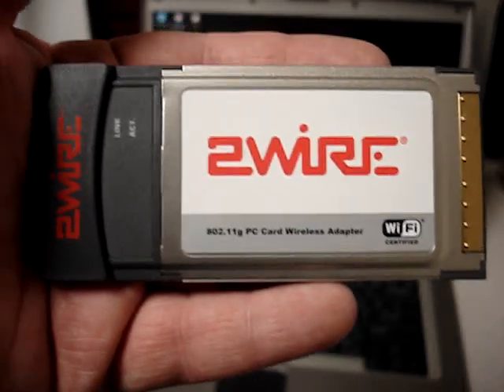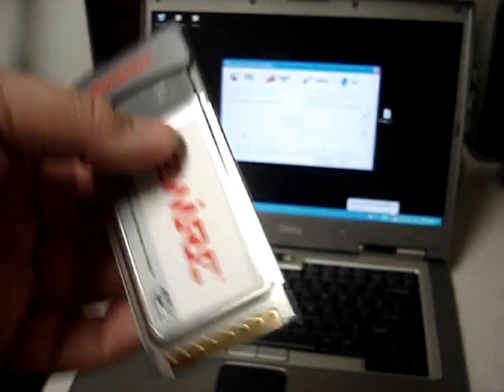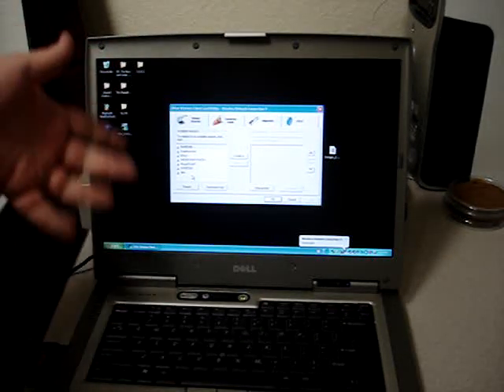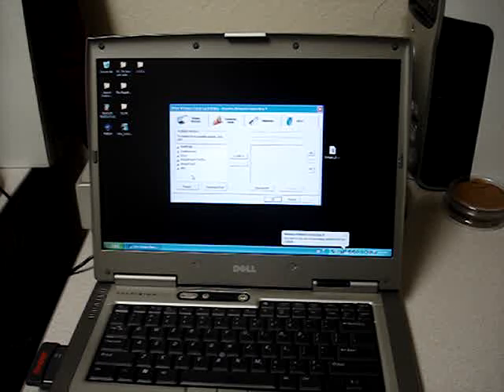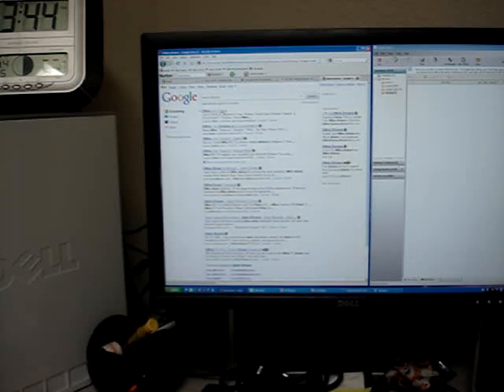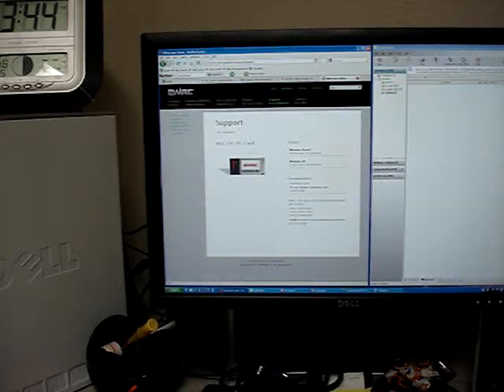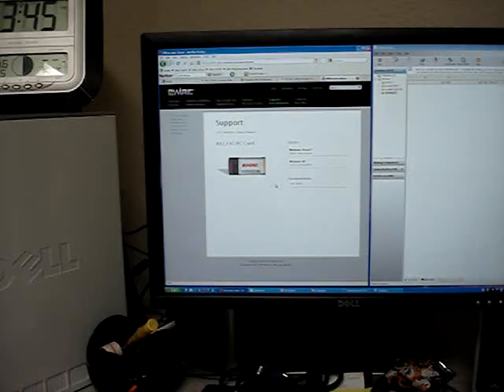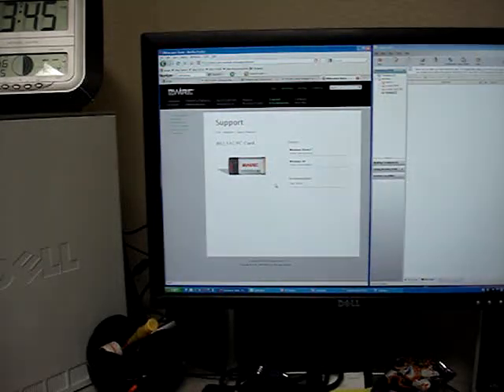How to Find Drivers for a 2Wire 802.11g Legacy PCMCIA Card from Austin Cyber Shop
This is a video describing how to find the drivers for the 2Wire Wireless PCMCIA Cards we have available. You can find us on eBay under Cyberinfinity,